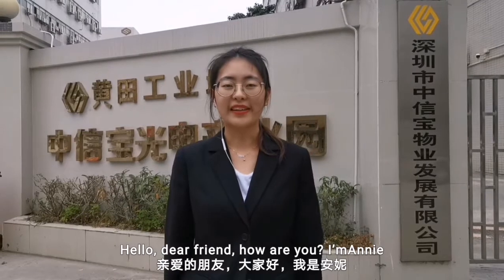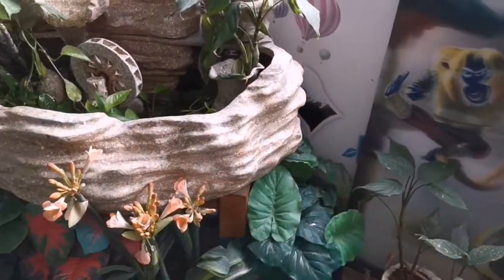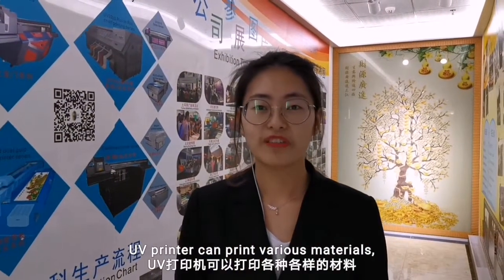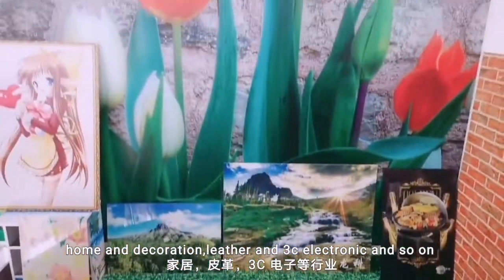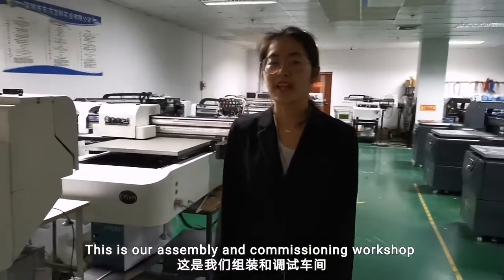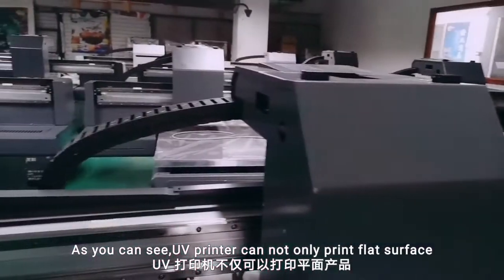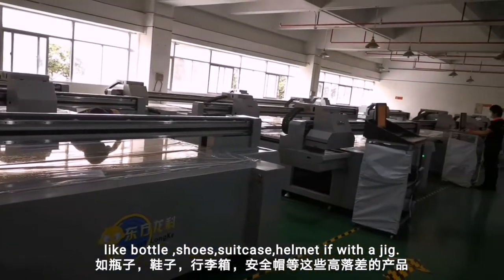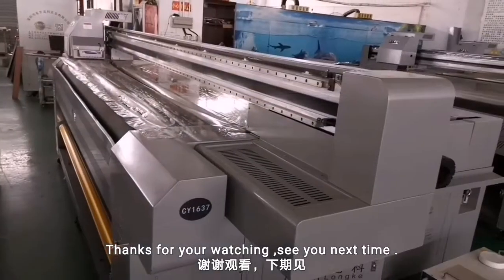Orient Longke UV Printer UV Printing Machine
Printer can print :Glass,Ceramic,Wood,Metal,Acrylic,PVC,PC,Leather,Plastic,Stone,etc.